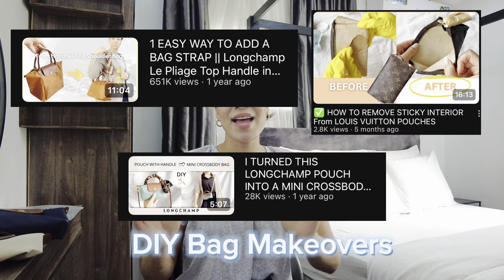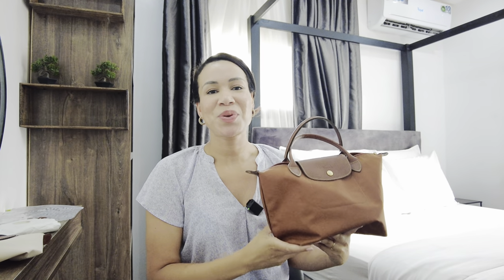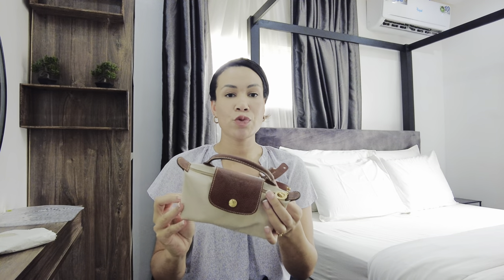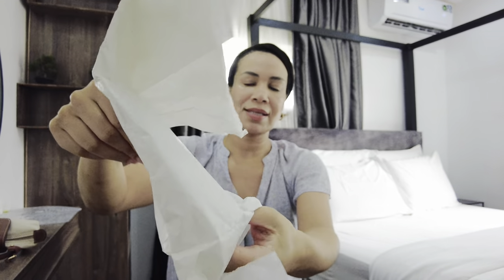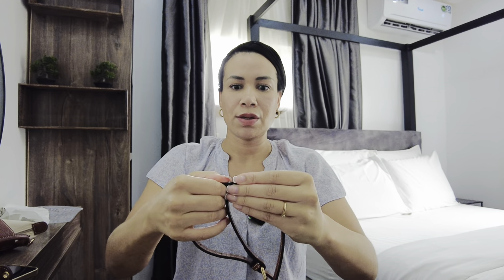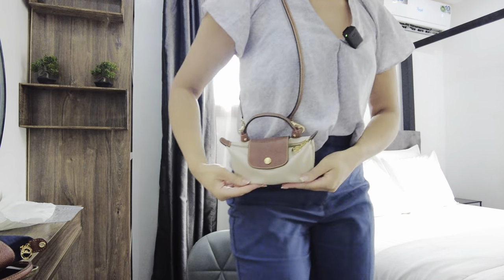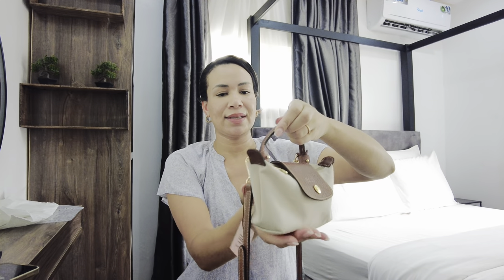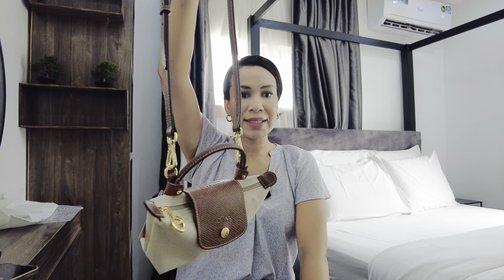⚡ BEST Longchamp Pouch CONVERSION? Should You Go For GROMMETS Or The LEATHER TABS?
You know I love adding grommets to the Longchamp Le Pliage pouch with handle. I understand why not everyone likes to make a permanent change to their bag but still want to enjoy that shoulder bag option. I've tried out these leather tabs / conversion kit for a day to see how it was holding up. In this video I'll share my experience with you and which conversion way I prefer.

SHOPPING LINKS:
I got these type of leather tabs (leather tabs only)

Shop The Official LONGCHAMP Website ⬇️:
EUROPE:
🇧🇪 BE (NL)
🇧🇪 BE (FR)
🇱🇺LU (FR)
🇱🇺LU (DE)
🇨🇭CH (FR)
🇨🇭CH (DE)

AMERICAS:
🇨🇦CA (EN)
🇨🇦CA (FR)

Here you can find other great Longchamp deals:
👜 NORDSTROM RACK
👜 SAKS FIFTH AVENUE